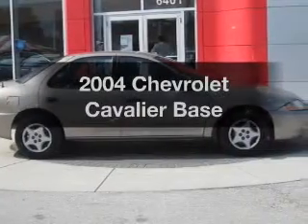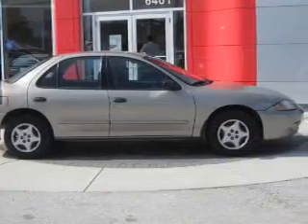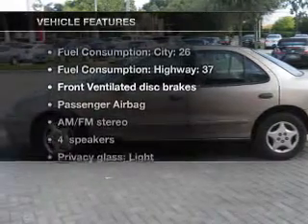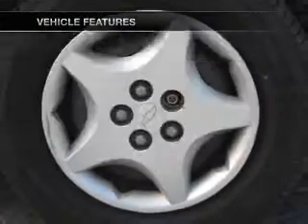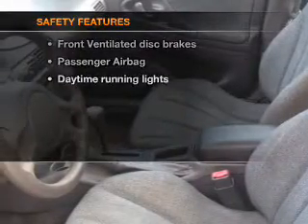2004 Chevrolet Cavalier - Winter Haven FL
Year: 2004
Make: Chevrolet
Model: Cavalier
Trim: Base
Engine: 2.2 liter inline 4 cylinder 16 valve
Transmission: Automatic
Color: Tan
Mileage: 143450
Address:
6401 Cypress Gardens Blvd